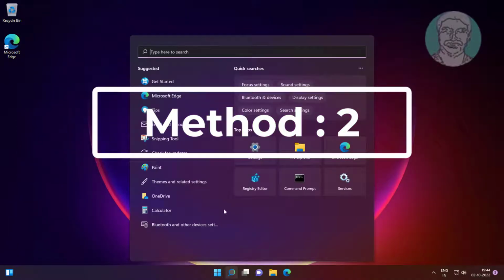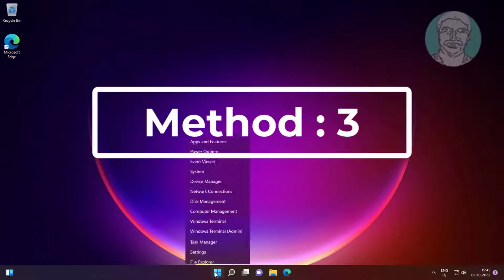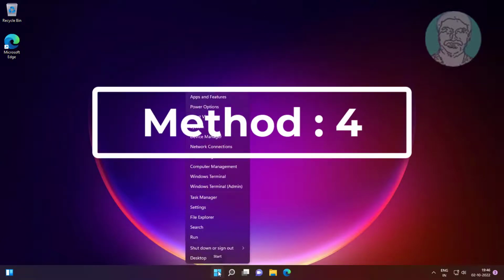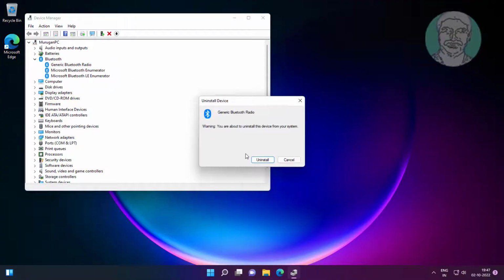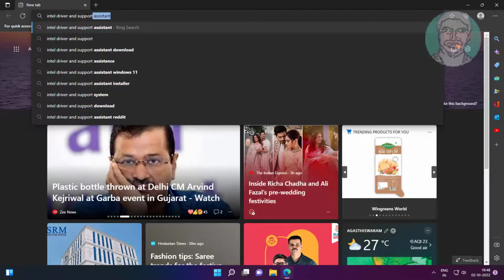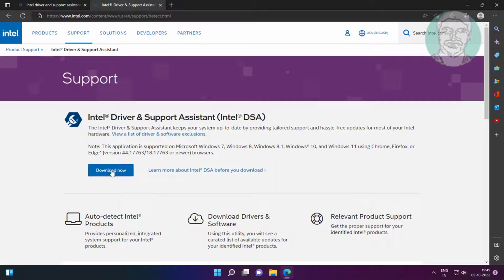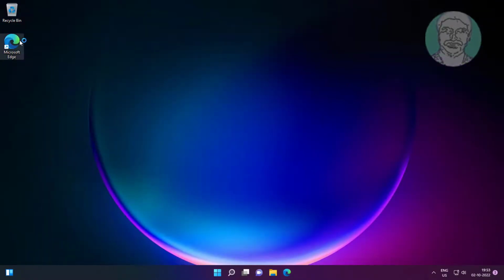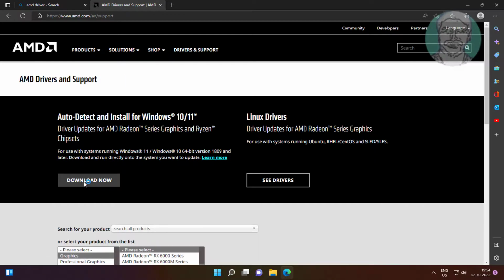Fix Bluetooth This Device Cannot Start (Code 10) STATUS_DEVICE_POWER_ FAILURE Windows 11/10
This Tutorial Helps to Fix Bluetooth This Device Cannot Start (Code 10) STATUS_DEVICE_POWER_ FAILURE Windows 11/10

00:00 Intro
00:11 Method 1 - Troubleshooting
00:56 Method 2 - Change Service Type
01:23 Method 3 - Update Bluetooth Driver
02:09 Method 4 - Uninstall Bluetooth Device
02:45 Method 5 - Install Bluetooth Driver From Manufacturer Website
04:30 Closing